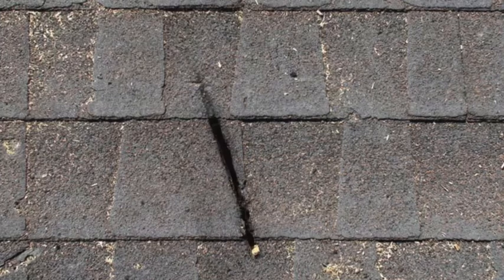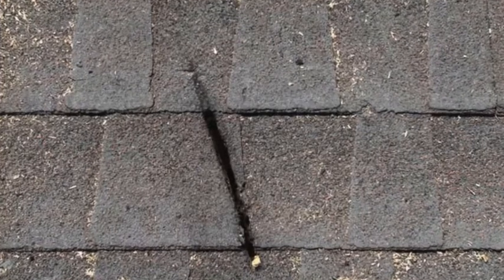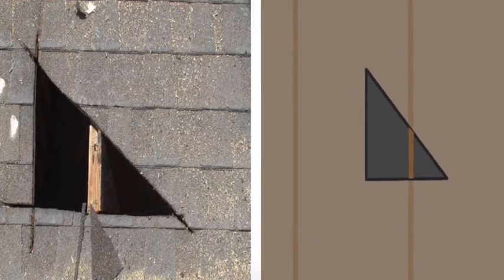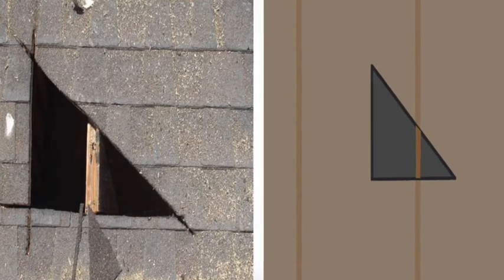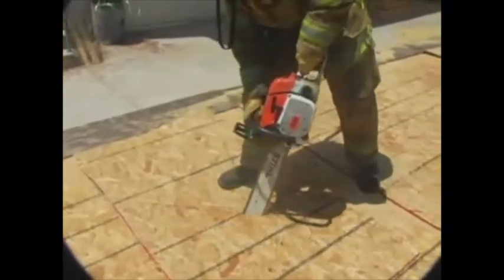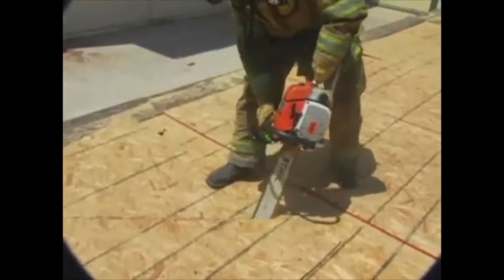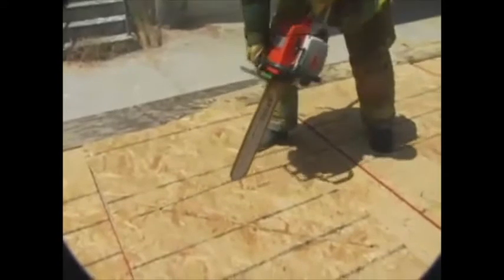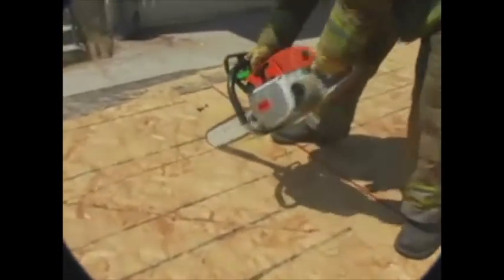Diagnostic cuts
Here are demonstrations of the various diagnostic cuts for vertical ventilation.

The first is the Kerf Cut- This is just a single cut the width of the bar. It is made every 10’ along the roof to find smoke or fire below. As you get closer to the fire and smoke begins to come out of the kerfs, consider making a smoke indicator hole to get better SA.

A smoke indicator hole is a small triangular hole (3” x 3” x 3”- “bar width”) to identify smoke and fire conditions below, along with roof integrity. If smoke comes out of this hole, you’re approaching the area to begin ventilation efforts.

An inspection hole is a triangular hole with 24” sides. It’s used to determine rafter type/location and roofing material present. Perform an inspection hole away from the direction of travel, as this is a bigger hole and could cause someone to fall into it otherwise.
Start by cutting at a 45 degree angle to an exterior wall. When you feel a rafter, roll it and continue your cut until you have gone 24”. Continue to cut until you’ve created a right triangle and can see the rafter below.